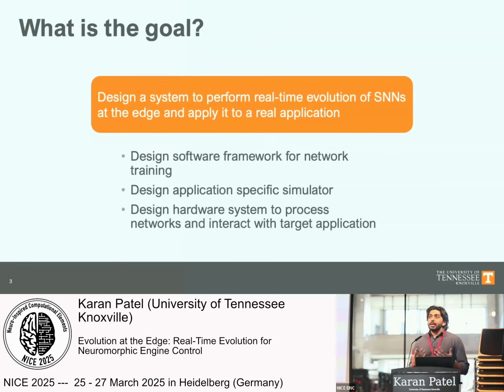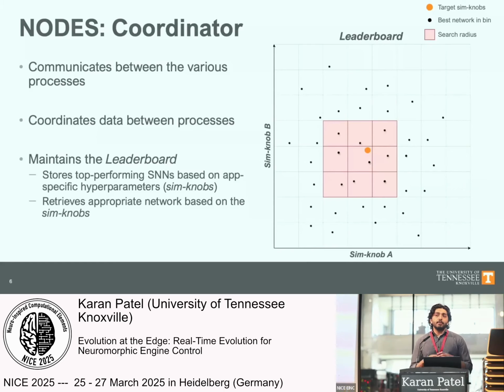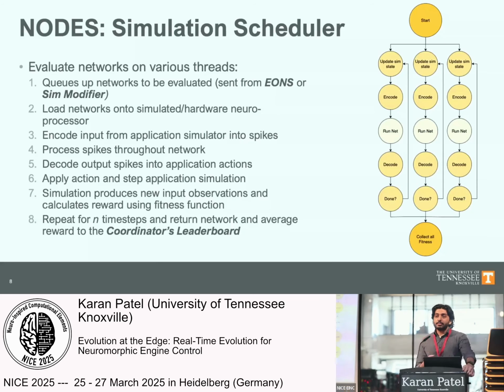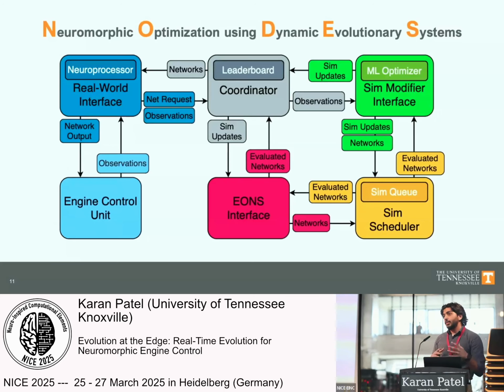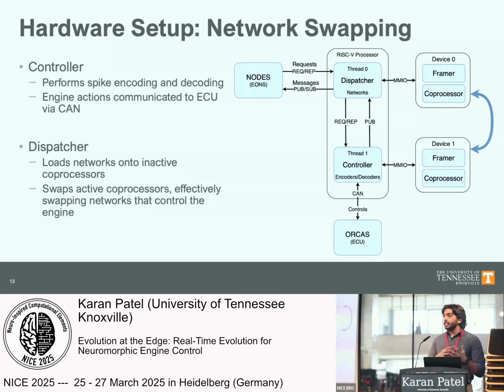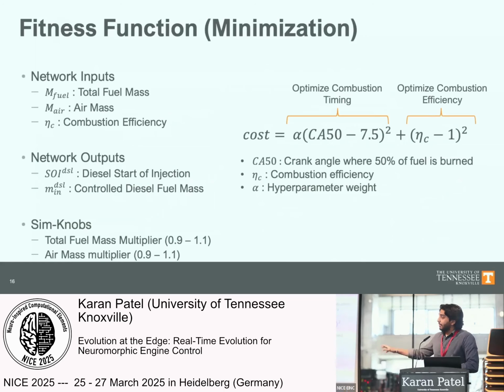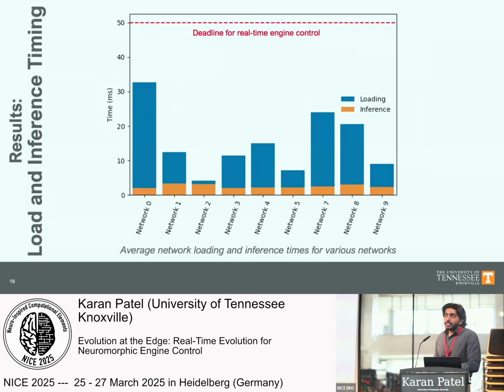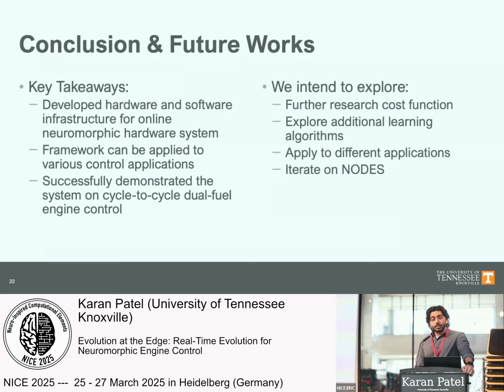29 - Karan Patel (University of Tennessee Knoxville)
Evolution at the Edge: Real-Time Evolution for Neuromorphic Engine Controldownload